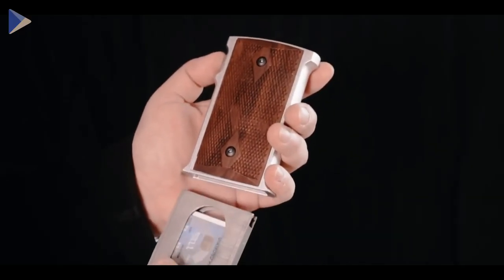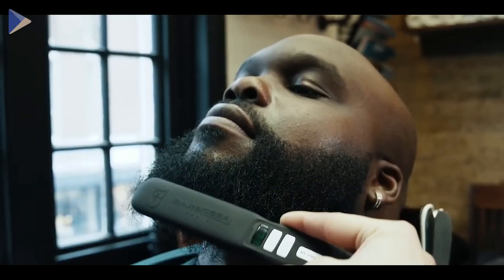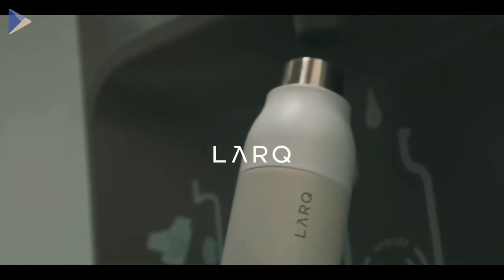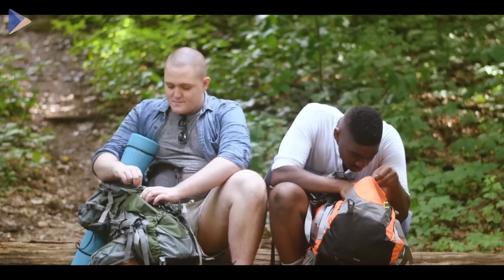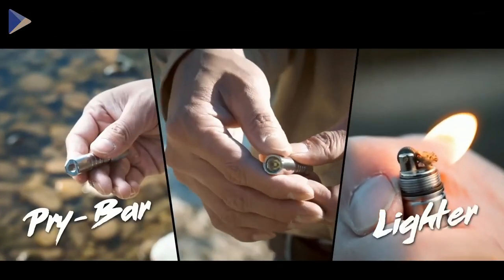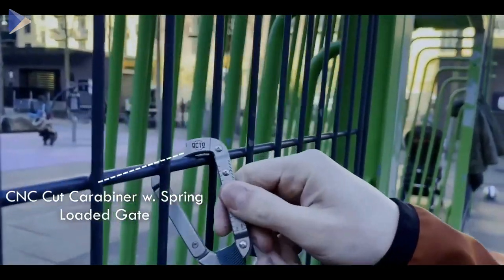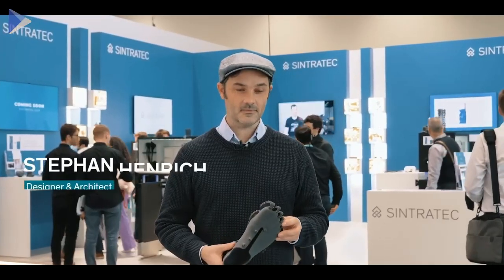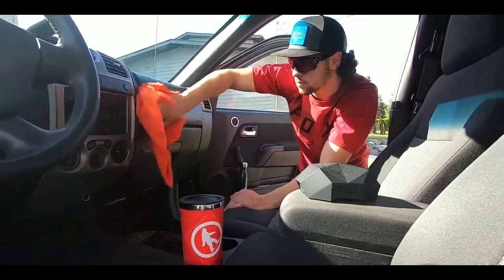17 Gadgets That Every Man Should Own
In this video, we're going to take a look at 17 gadgets that every man should own. From a Bluetooth speaker to a bike light, these gadgets will come in handy on any day!

Whether you're a student or a working man, these gadgets will help you stay organized and productive. We'll cover everything from a budget-friendly Bluetooth speaker to a bike light that can help you stay safe on the road! So what are you waiting for? Check out these 17 essential gadgets that every man needs in his life!

Rapid Raft
Camping Tripod Board
Barbossa Hair Straightener (alternative)
Portable Grill
 OCTO Versatile Titanium 18-in-1 Carabiner with Window Breaker:
RovyVon E200u Rechargeable LED Flashlight
Khadas Tone2 Pro Portable Headphone Amplifier
Bike Phone Mount
Turtle Shell 3.0 Rugged Waterproof Wireless Bluetooth Hi-Fi Speaker

On the techblue Tech channel, we speak about cool gadgets for your room, home, pc and car that you can buy on Amazon online. We find the most interesting accessories and coolthings for you and show them three times a week on our channel.